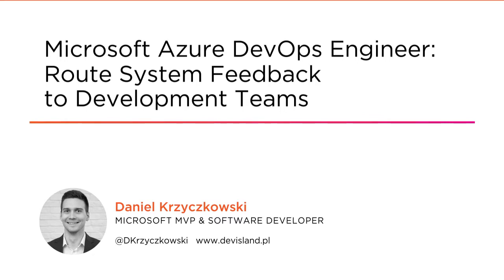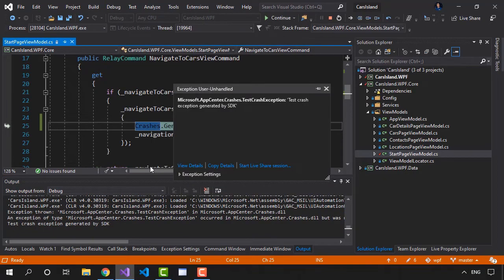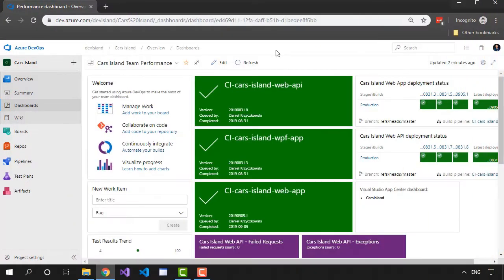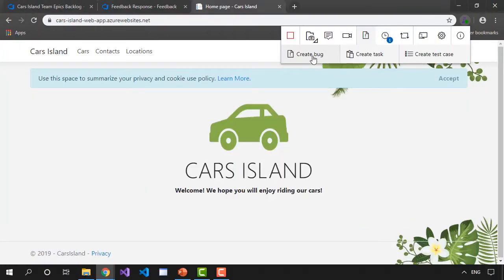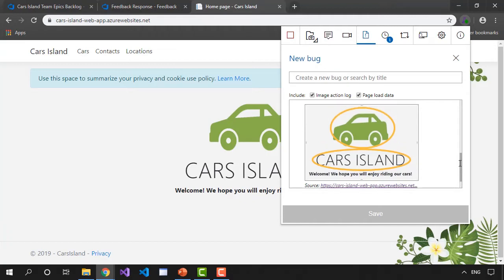Microsoft Azure DevOps Engineer: Route System Feedback to Development Teams Course Preview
Join Pluralsight author Daniel Krzyczkowski as he walks you through a preview of his "Microsoft Azure DevOps Engineer: Route System Feedback to Development Teams" course found only on Pluralsight.com. Build your technology skills with Daniel’s help by learning performance and issues monitoring, client apps health and performance, and more. Visit Pluralsight.com to start learning Azure DevOps skills today!